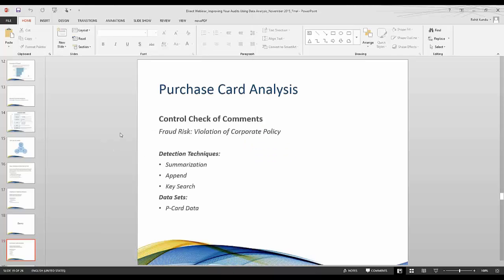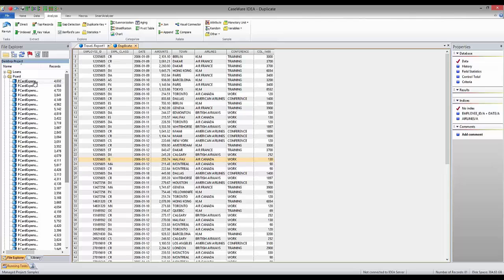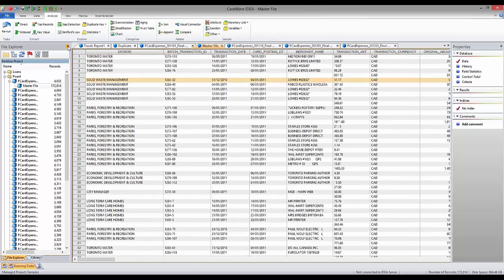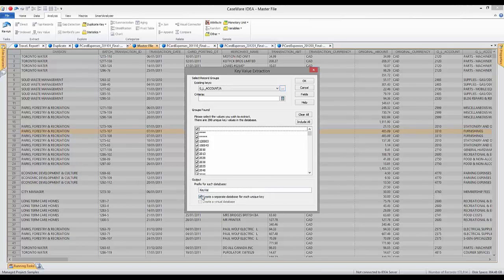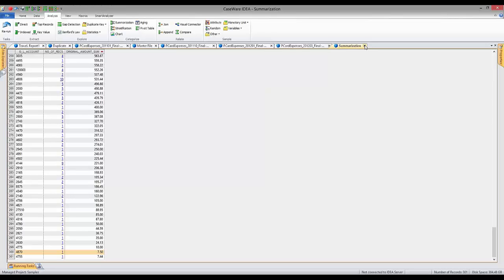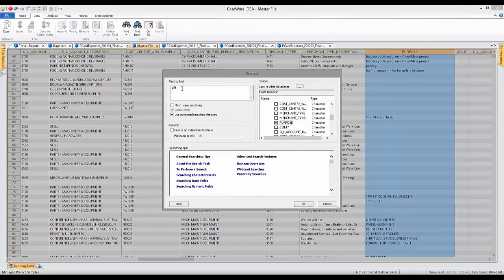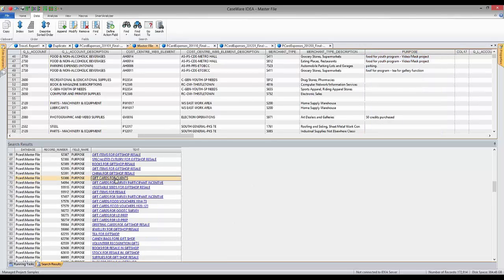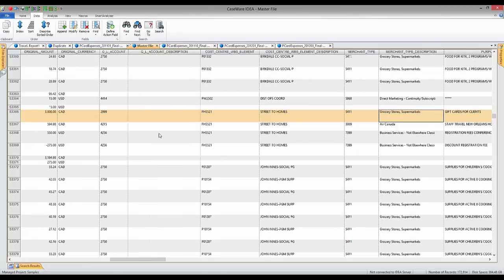Using Data Analysis for Purchasing Card Audits